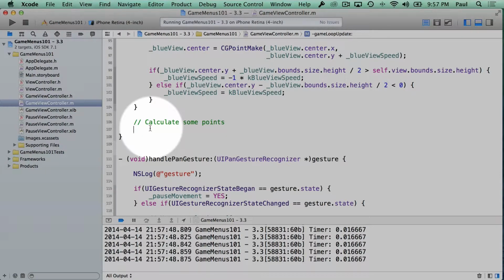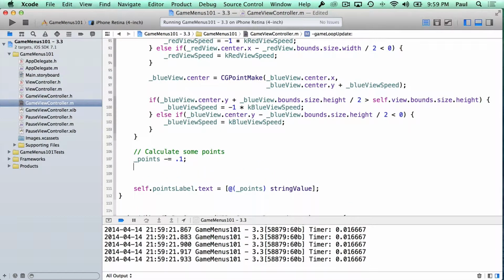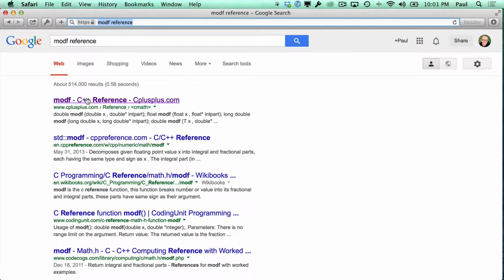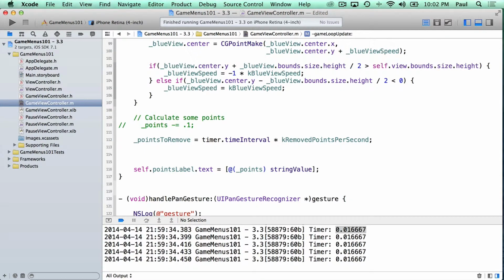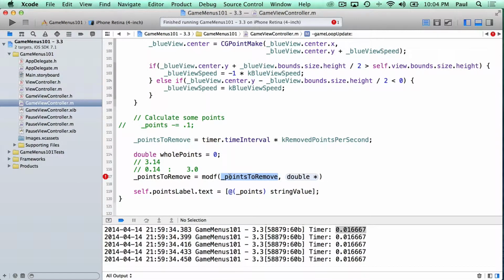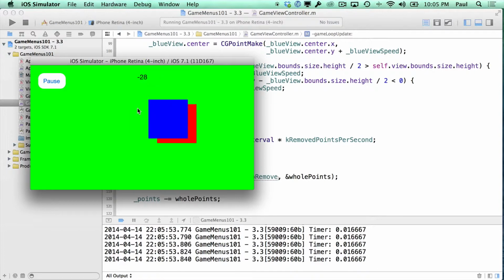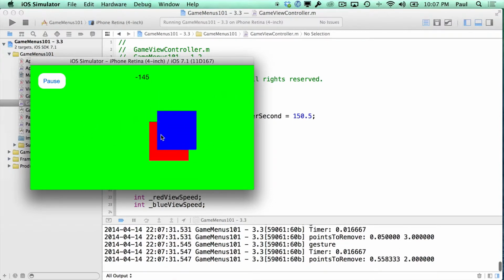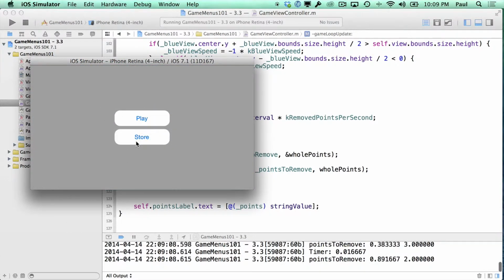iPhone Game Tutorial 7 - Adding Difficulty with Points in a Game Loop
We need to make points harder to get in the game. We can remove points every second, but we'll have to use a special method to remove partial points for each game update loop.

We'll need to use float numbers instead of int numbers when we remove partial points 60 times a second.